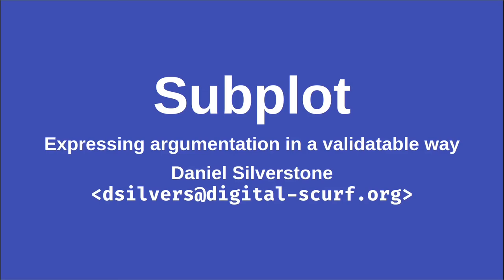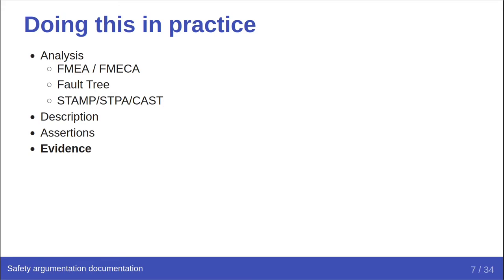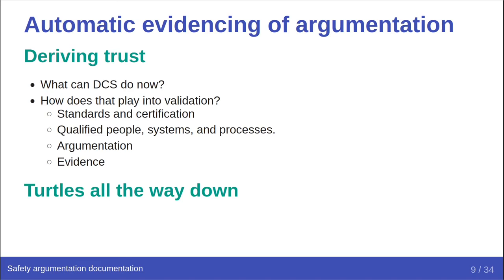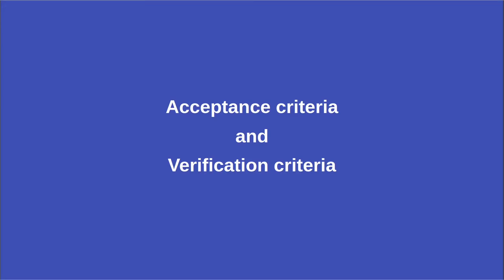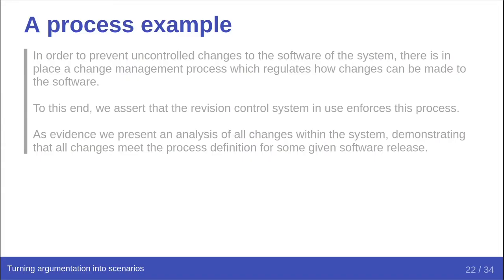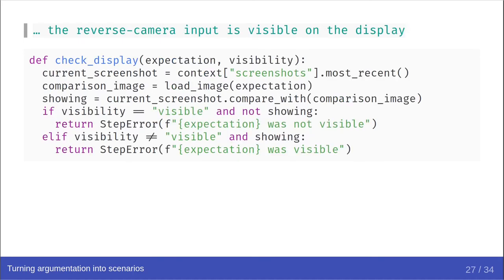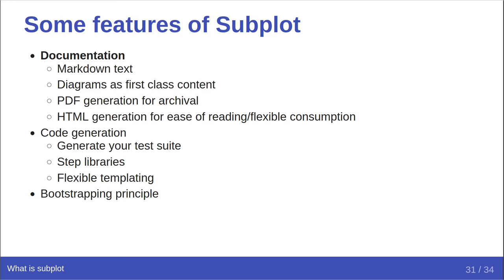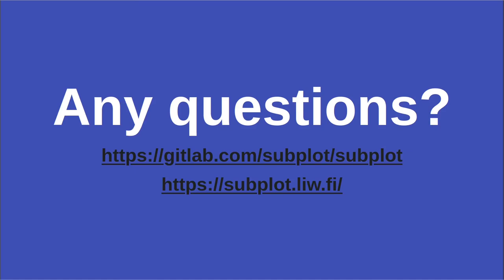FOSDEM 2022 - Expressing argumentation in a validatable way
This is a recording of the talk I gave at FOSDEM 2022 in the Safety and Open Source devroom about automating validation of assertions in safety argumentation.  It introduces Subplot as a tool to make this work well.